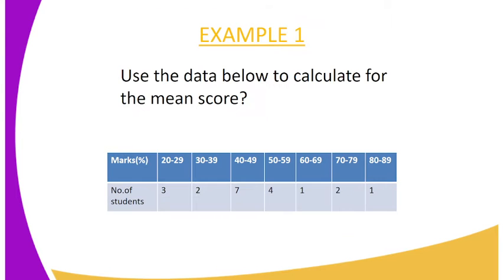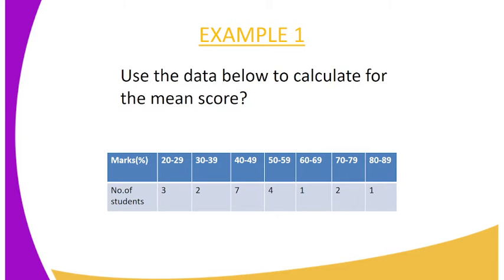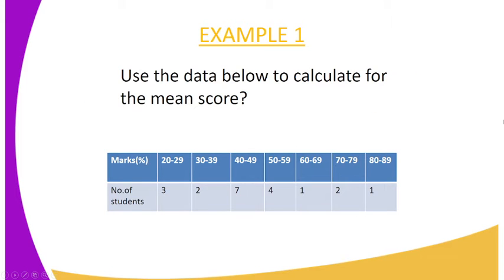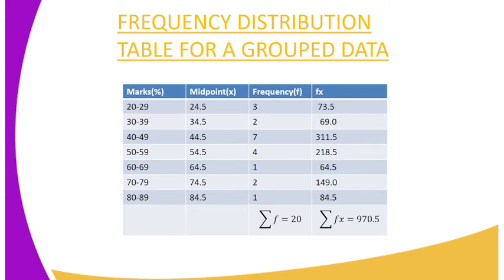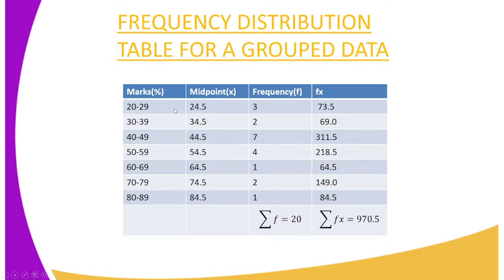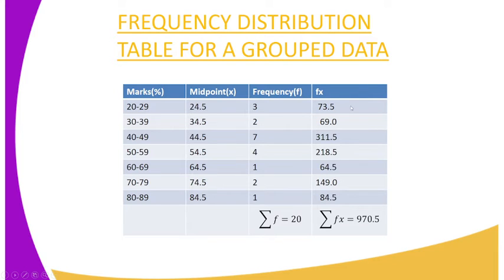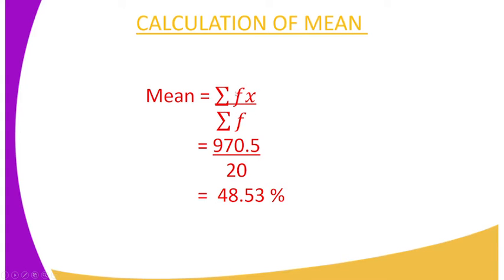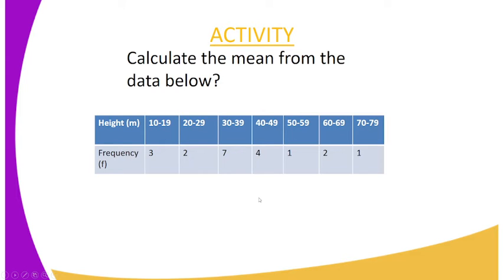FORM 4 MATHS LESSON 31 CALCULATION OF GROUPED DATA